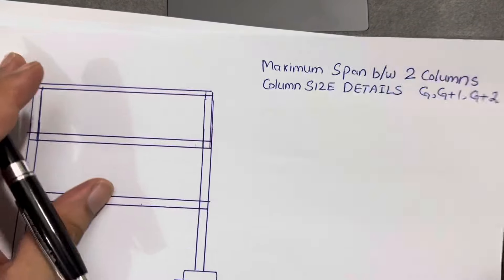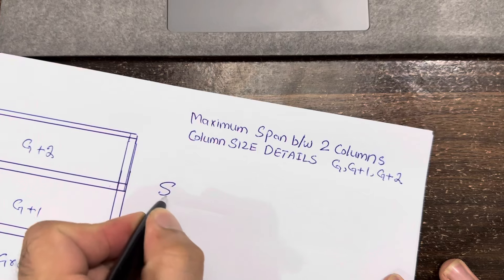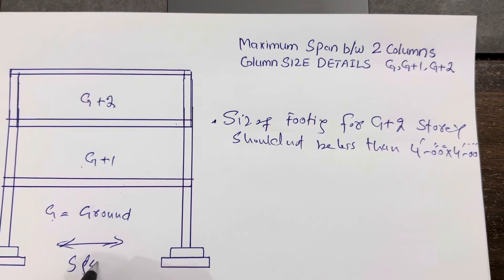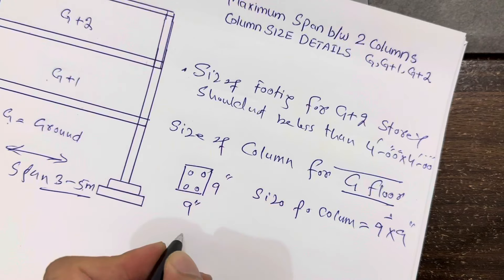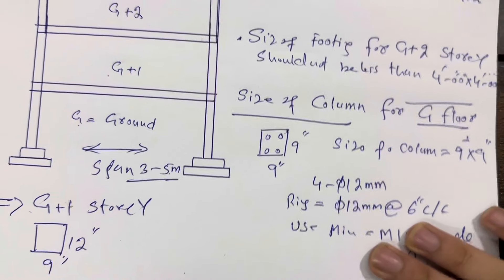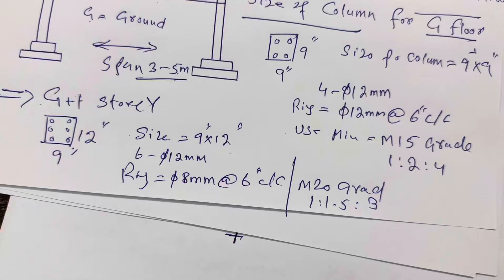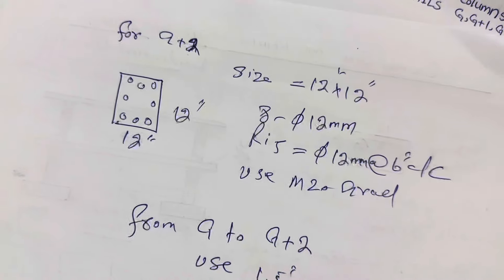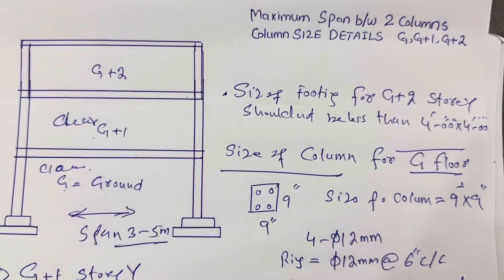Maximum Span Between 2 Columns - Column Size Details G, G+1 , G+2